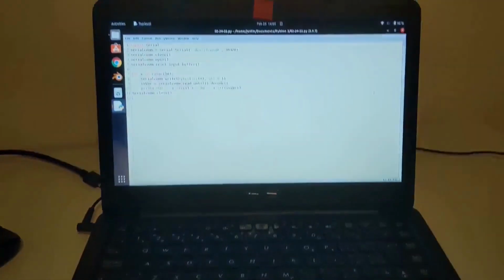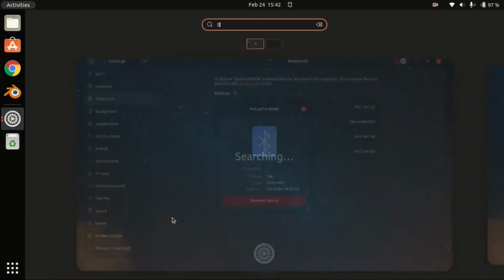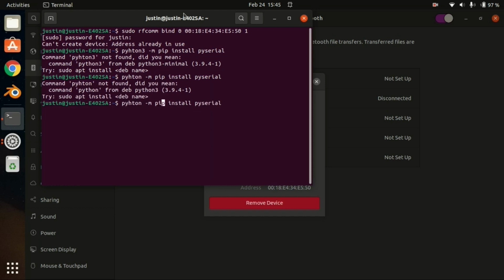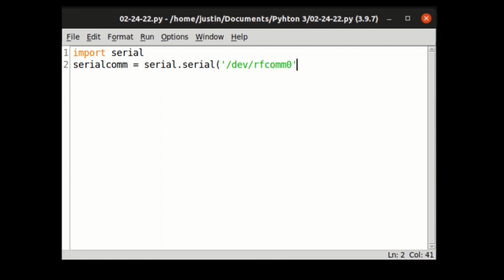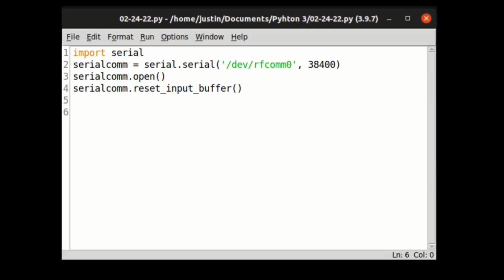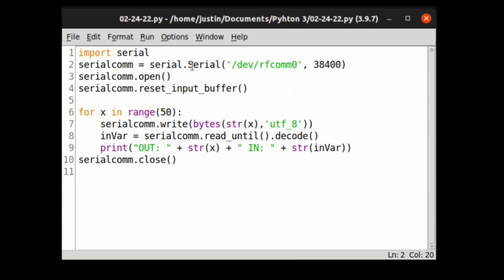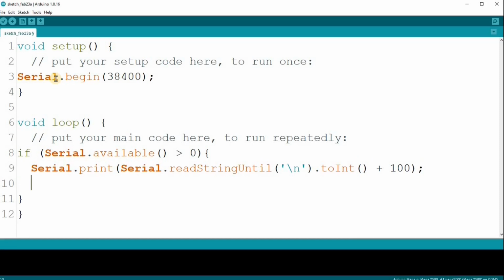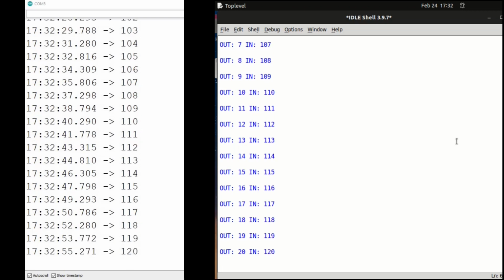How To: Arduino Bluetooth connection to laptop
hey guys, today I'm going to go over from start to finish the method I used to connect an Arduino to my laptop over Bluetooth. on my laptop, I'm using python and PySerial to set up communication and an HC-05 with Arduino.